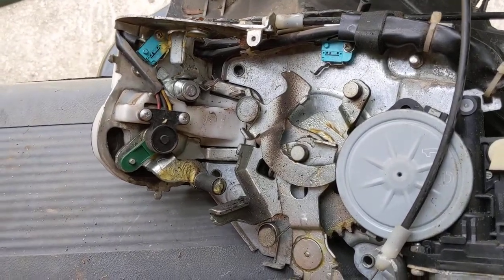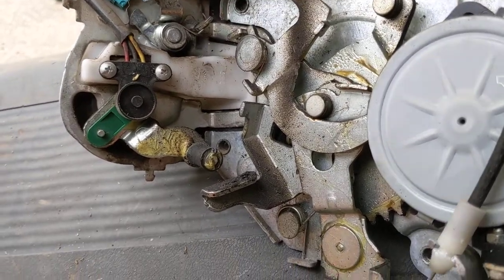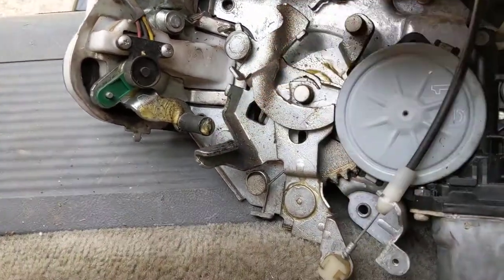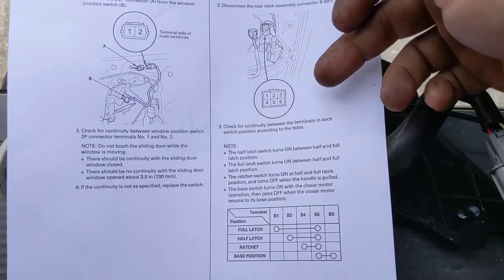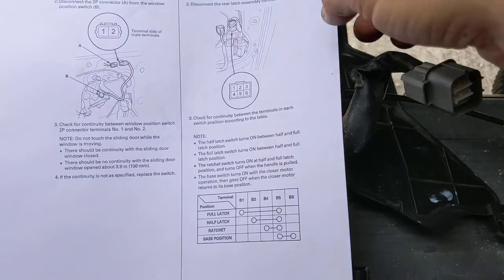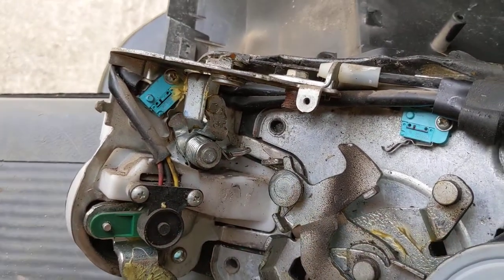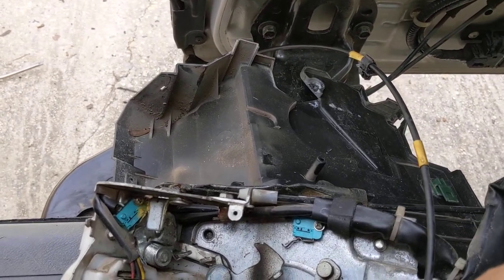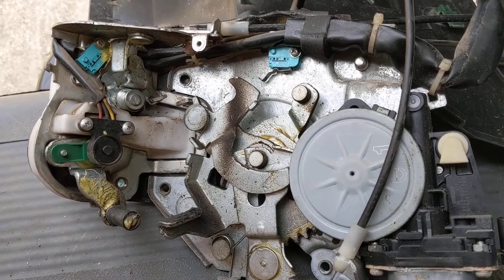2005-2010 Honda Odyssey sliding door latch switch repair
In this video we explain location and testing of the switches in the latch mechanism of the sliding doors for 05-10 ody.  This specific latch had a sticking ratchet mechanism so the ratchet switch was not being engaged and simply needed to be cleaned with brake cleaner and relubed with white lithium to get it fully functioning again.  The symptoms it had were the door closing then after 3 seconds releasing slightly and it had a constant drain on the battery.